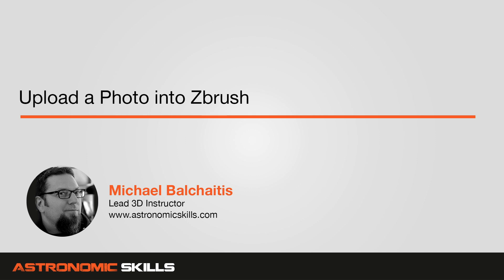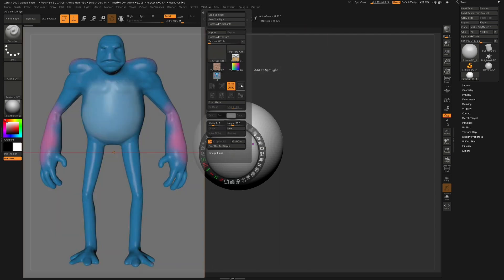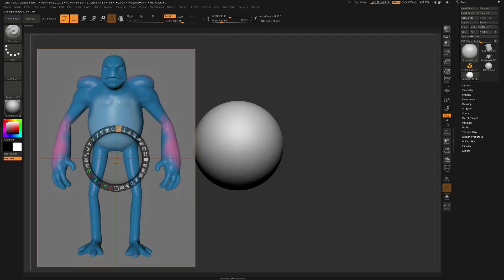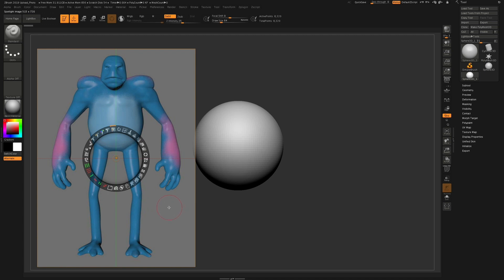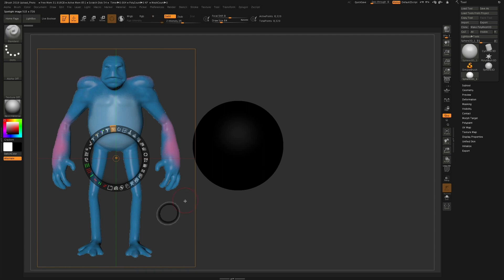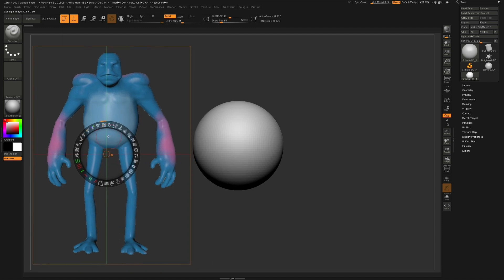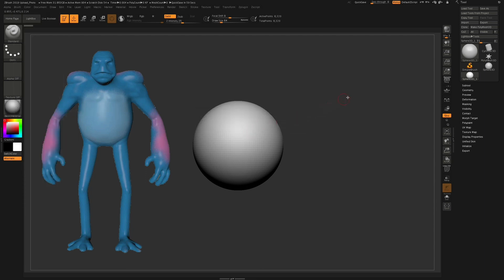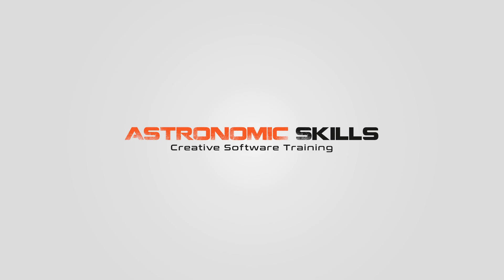Upload a Photo into Zbrush